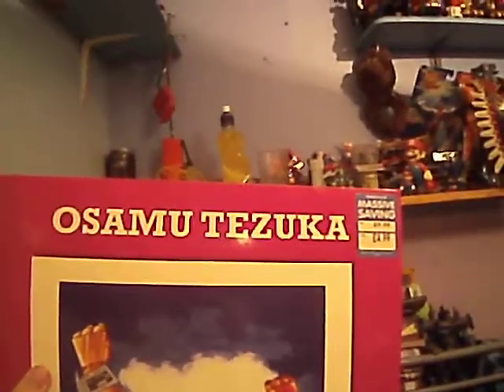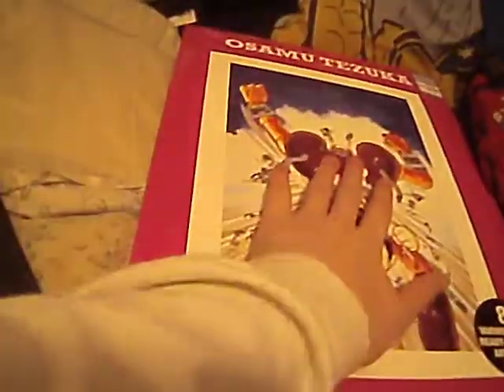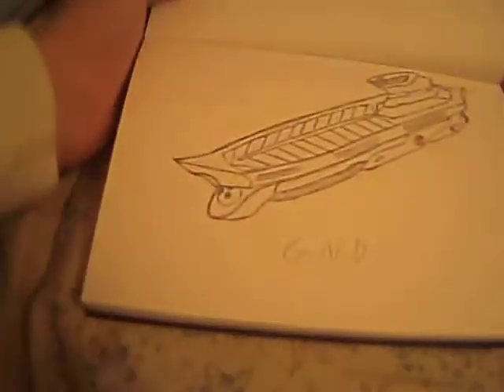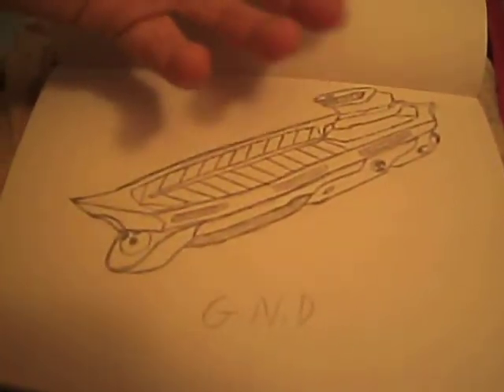DA updates the first